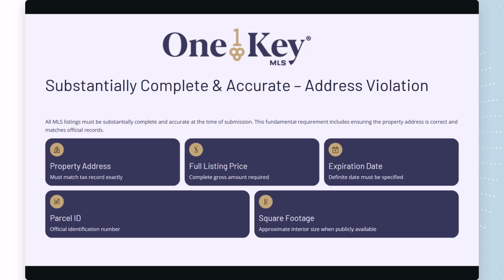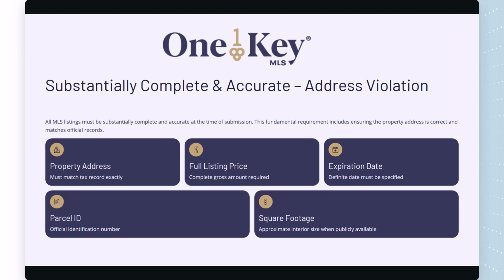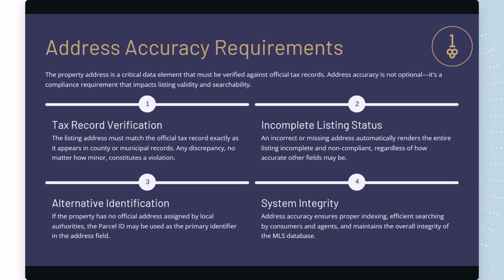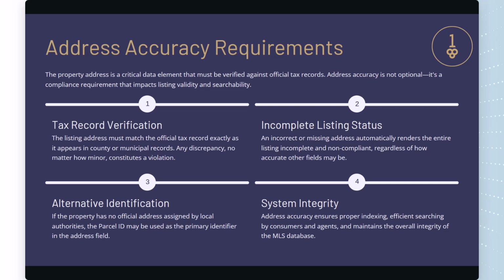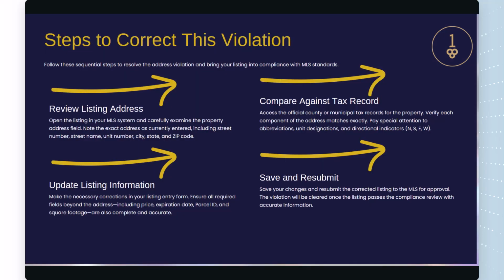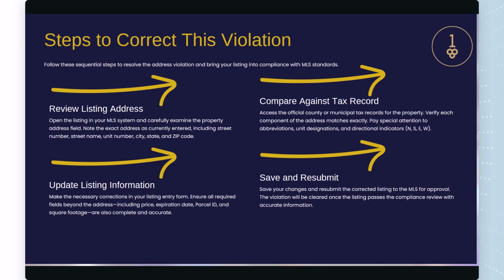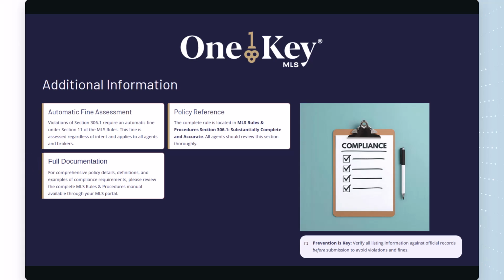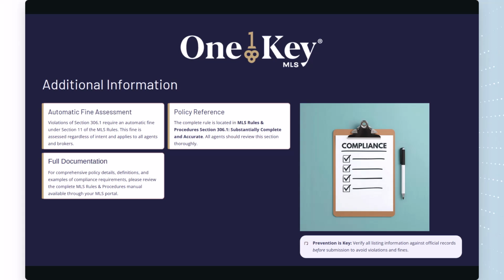Complete and Accurate - Address Violation | OneKey® MLS Solutions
In this video, we explain the Address Accuracy Requirement under MLS Rules & Procedures Section 306.1.
Every listing must include a complete and correct property address that matches public tax records.
If the address is missing, incorrect, or inconsistent, the listing is considered incomplete and must be corrected.